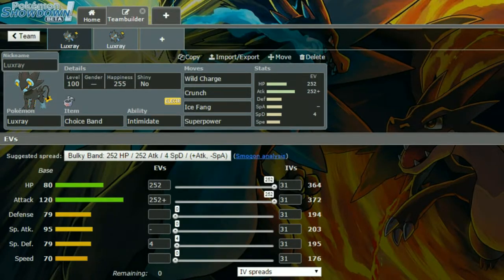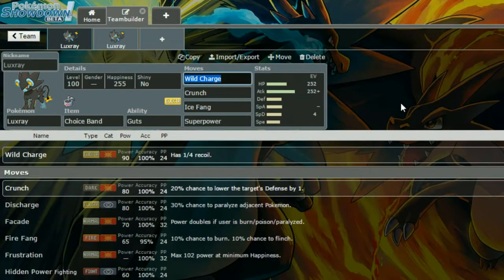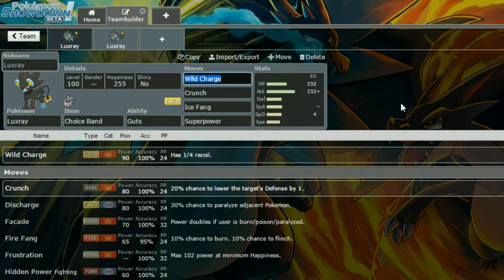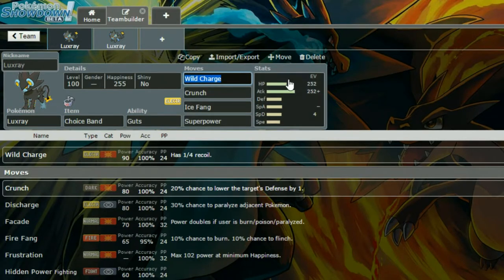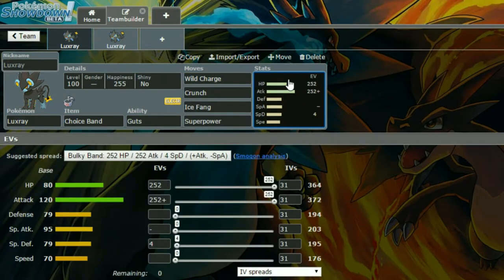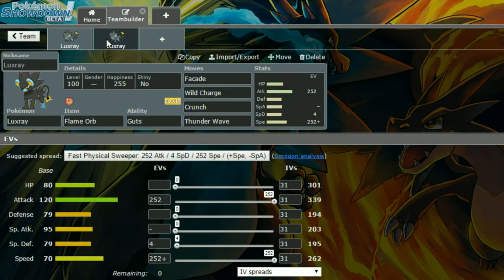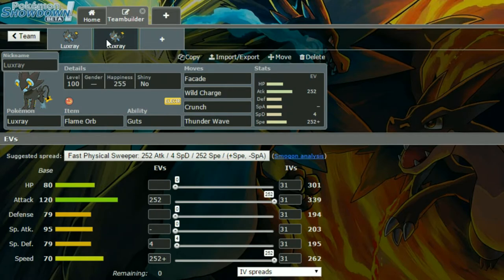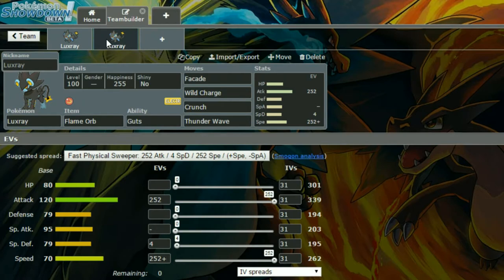Competitive Guides- How To Use Luxray